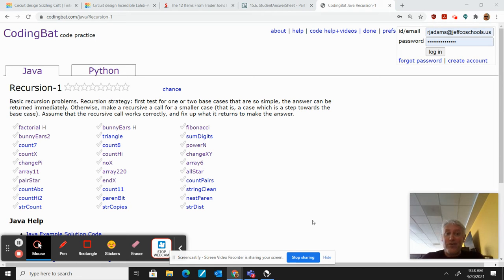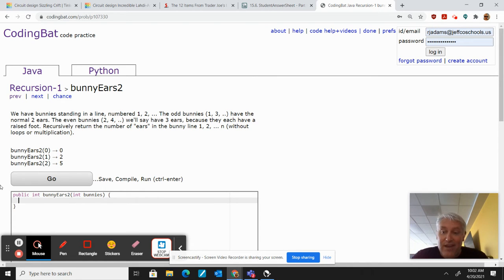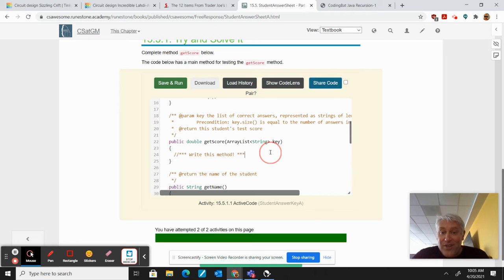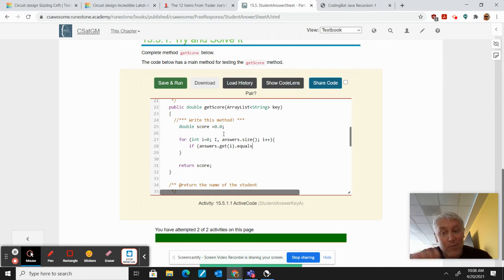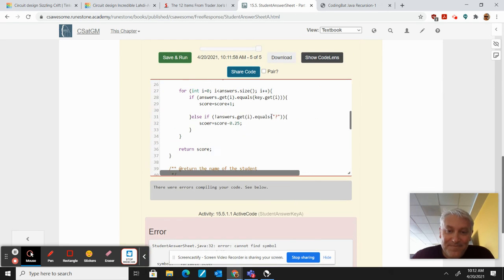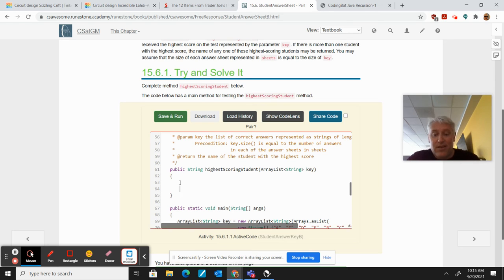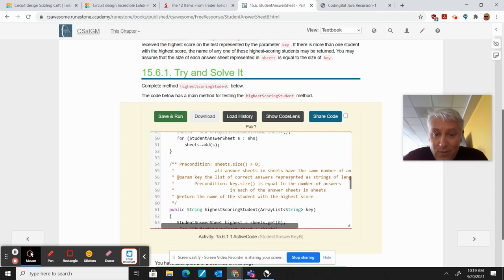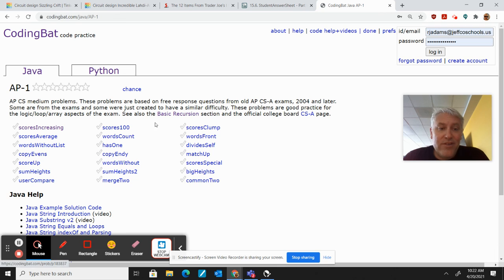Untitled: Apr 20, 2021 10:22 AM